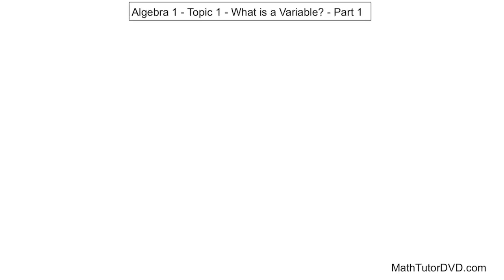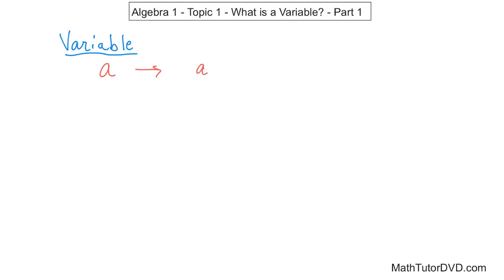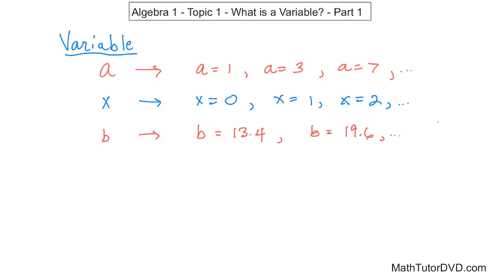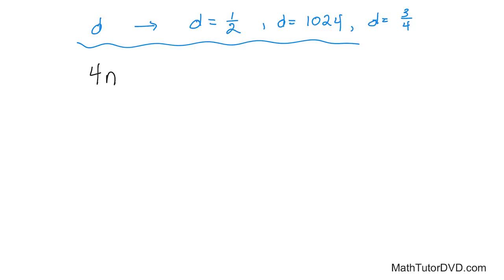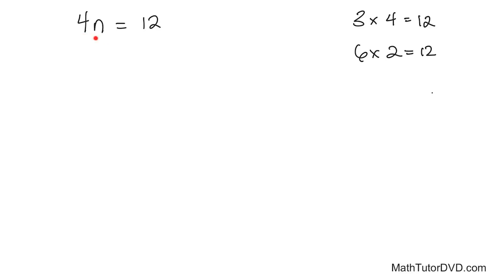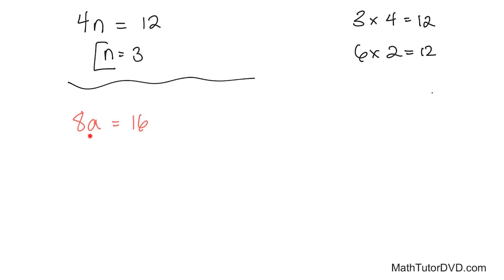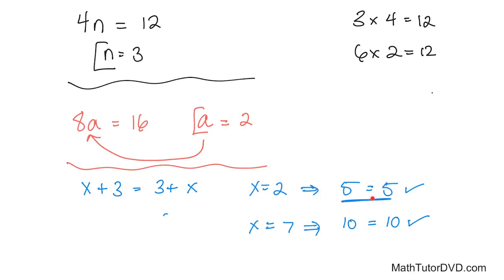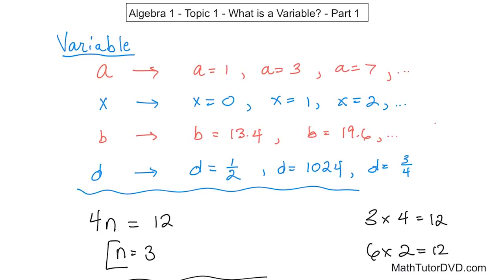Algebra 1 Unit 1 Lesson 1 What Is A Variable, Part 1